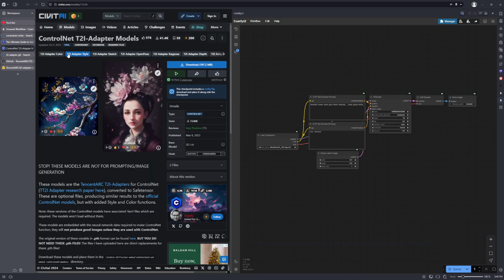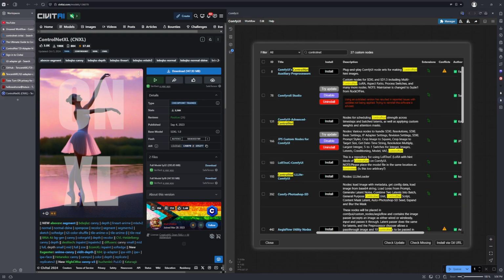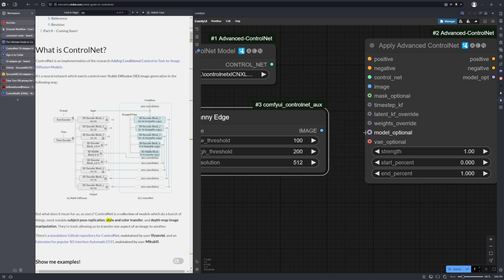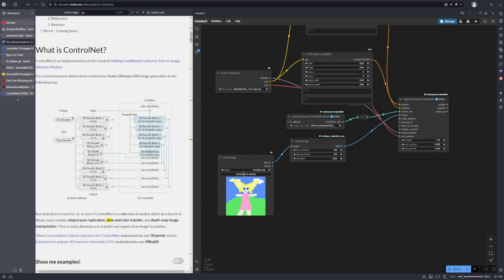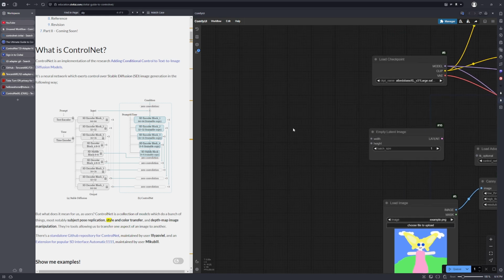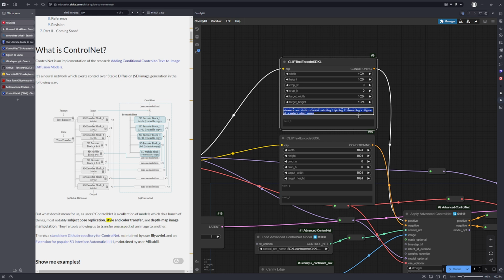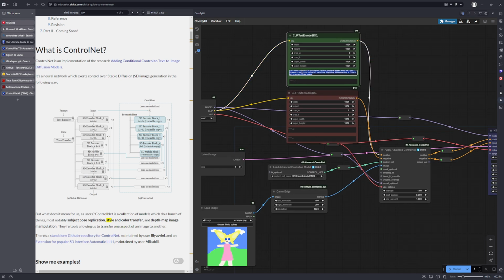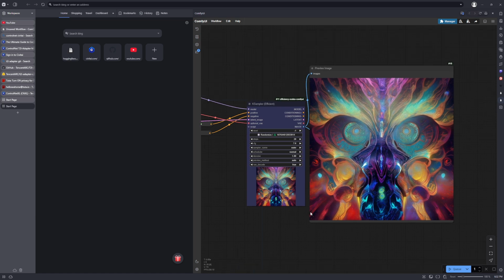ControlNet Canny ComfyUI Workflow from Scratch How To Guide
How to guide regarding ControlNet in ComfyUI. Canny ContolNet is a powerful tool! It will detect the edges of elements within an input image using a ControlNet image giving canny edge data to the load advanced ControlNet node. This node modifies input conditioning data. The data is modified according to the model loaded using the load advanced ControlNet model.

Learn more about ControlNet Canny in Comfy UI with a complete walkthrough completing a full ComfyUI workflow from scratch! IT RUNS FIRST TRY.